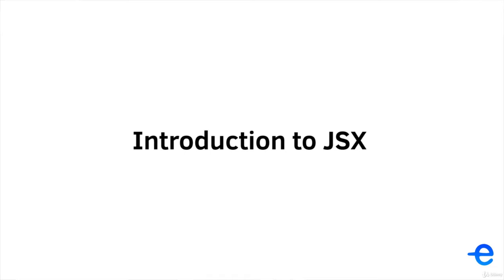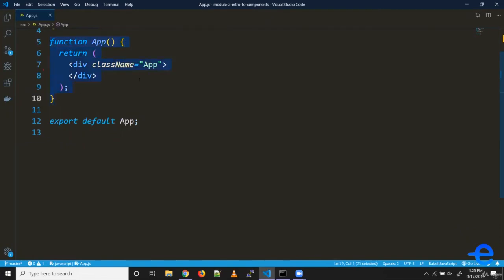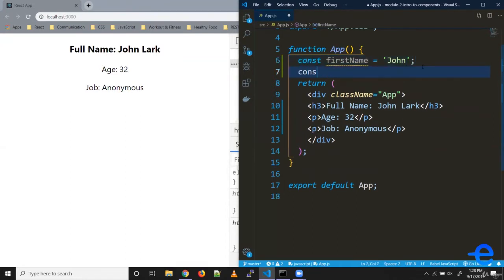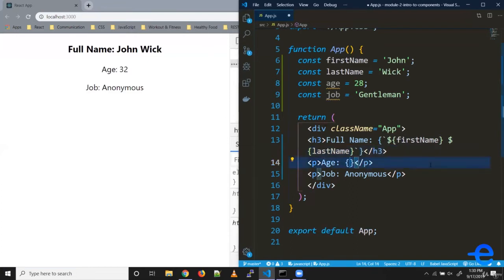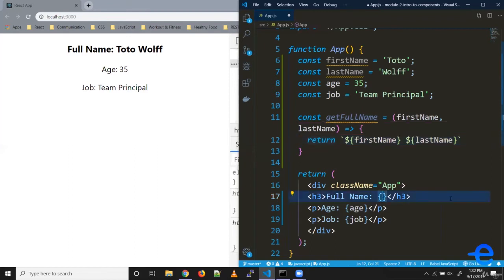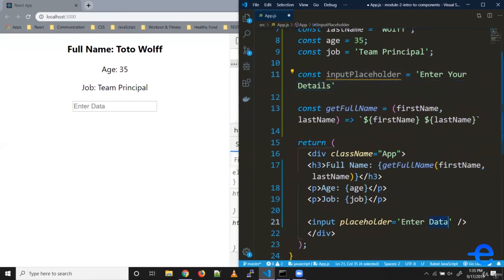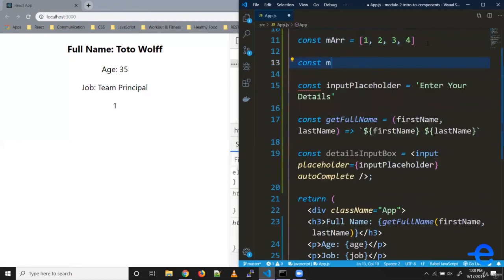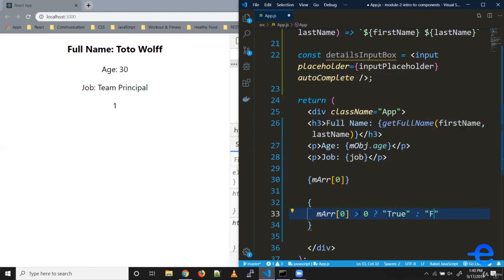Learn react js from Beginning | Tutorial-5 ReactJS Introduction to JSX | digitalogy learning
Tutorial-5  ReactJS   Introduction to JSX
react javascript
 web development,
 frontend framework,
 javascript framework,
react js,
 reactjs,
 react.js,
react crash course,
react tutorial,
react course,
react for beginners,
javascript framework,
 react framework,
react tutorial,
 learn react,
 react course,
reactjs tutorial,
 reactjs course,
react.js,
 learn reactjs,
  es6,
 react framework,
 javascript framework,
 web development,
javascript tutorial,
 dev ed